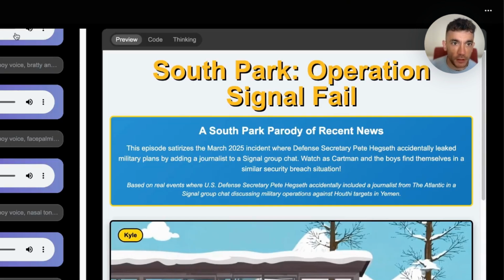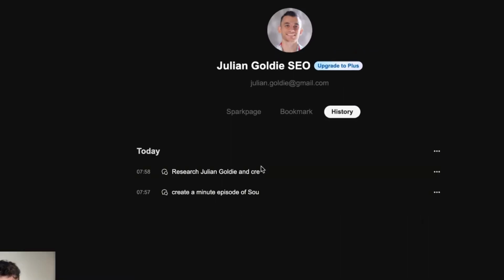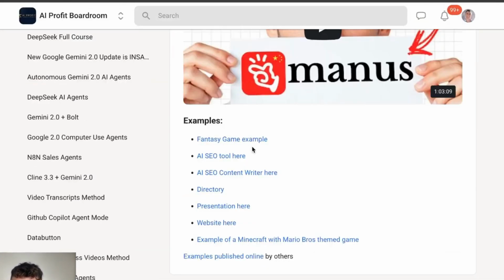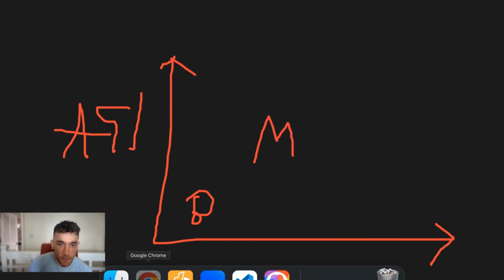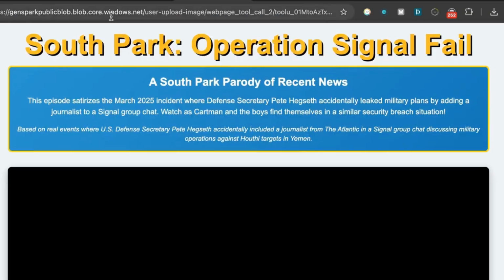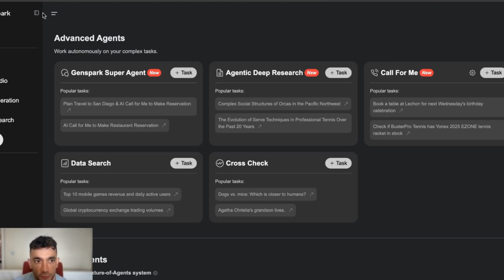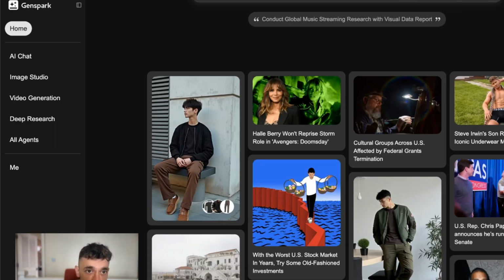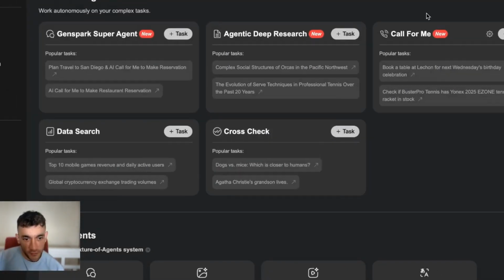NEW Genspark AI Super Agent is SHOCKING… (FREE!) 🤯